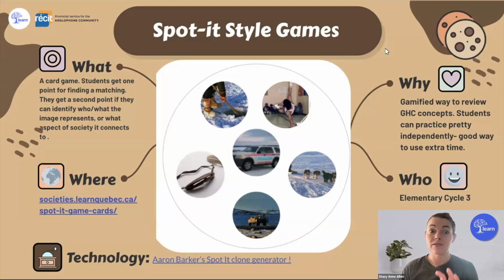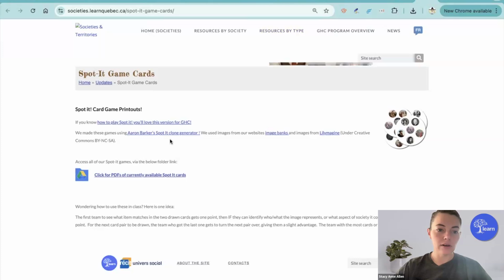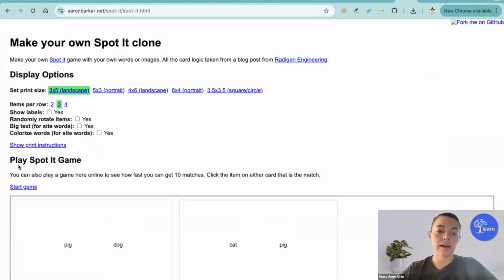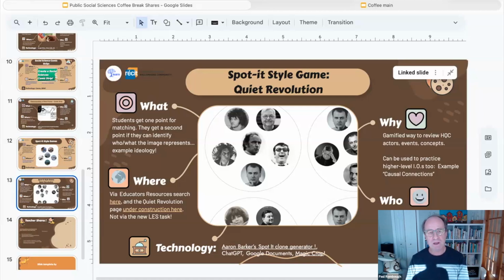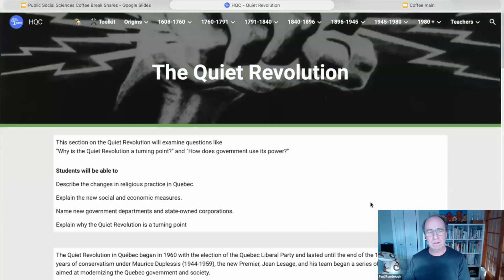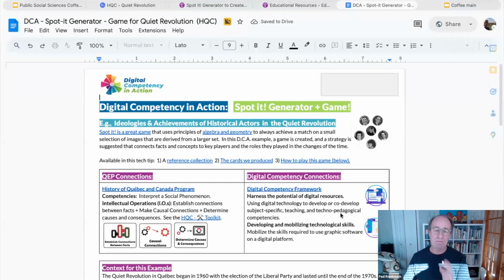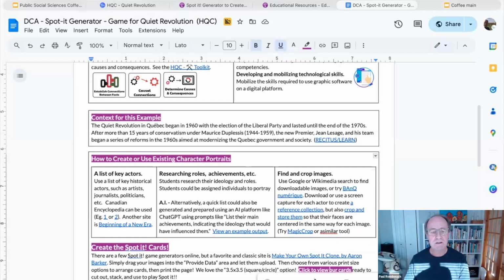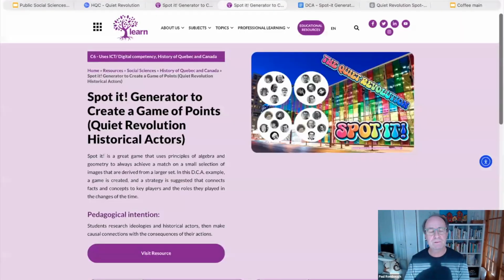Social Sciences Coffee Break Session 6 - Spot It!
This is a recording of the two social sciences resources shared by Paul and Stacy during our regular lunchtime "coffee break" sessions.  These sessions are open to teachers in LEARN's Social Sciences community group.

Resources discussed include:

Spot it! Games - Inuit Example (Elementary)

Spot it! Game for Quiet Revolution Actors (Secondary)

LEARN
4190, rue Garand Suite 201